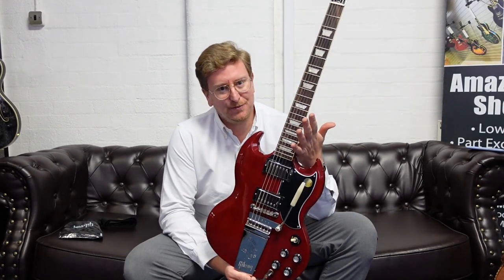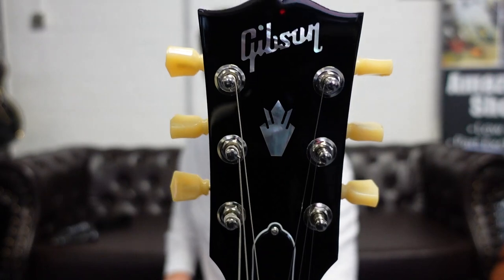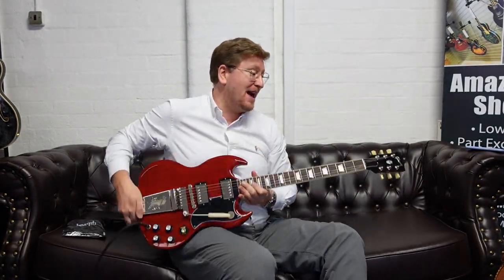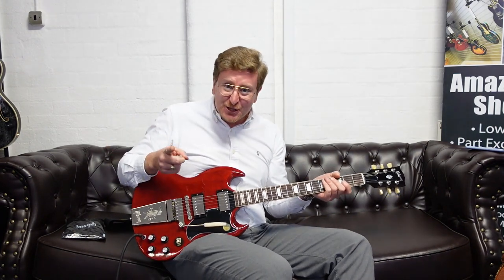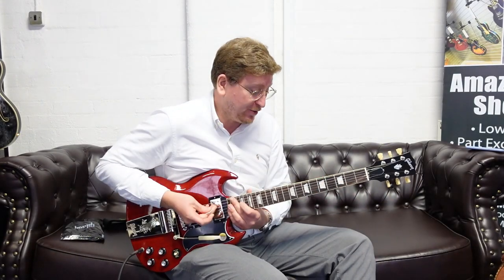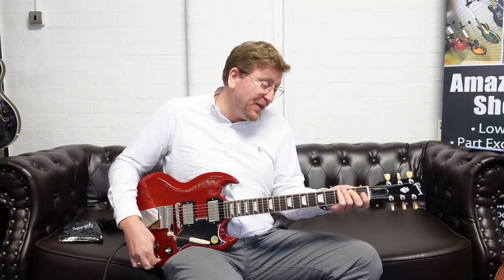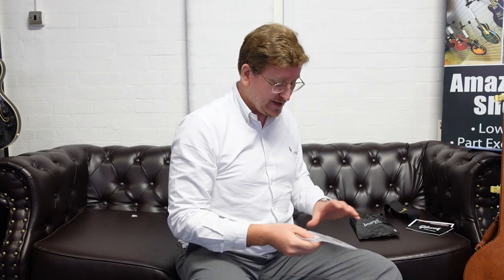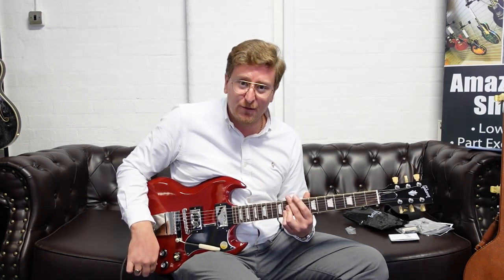Gibson SG Standard 61 Maestro Vibrola Vintage Cherry Electric Guitar - Rimmers Music Talk & Tones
Here we have James from Rimmers Music giving you a demonstration and talking you through a uniquely listed Gibson SG Standard 61 Maestro Vibrola Vintage Cherry Electric Guitar that is available to buy right now from Rimmers Music. Click on the link above to learn more and make this stunning guitar yours today.

We are very proud at Rimmers Music to not only sell Gibson guitars but to also photograph each one individually so that the exact guitar you are browsing is the one that will be dispatched to you.